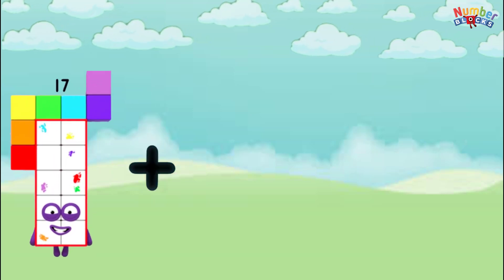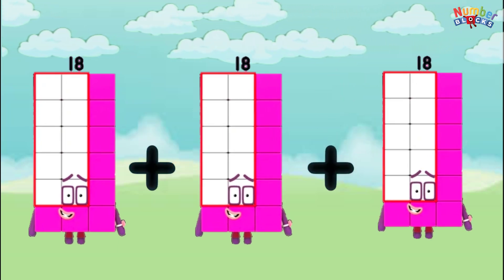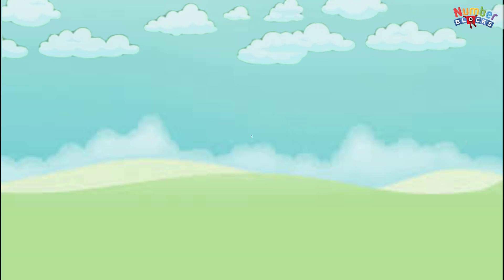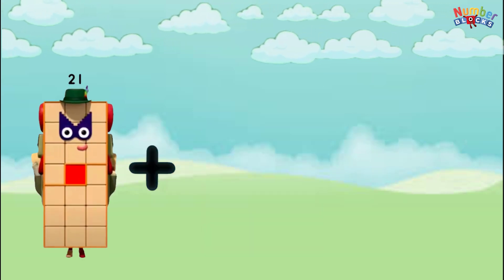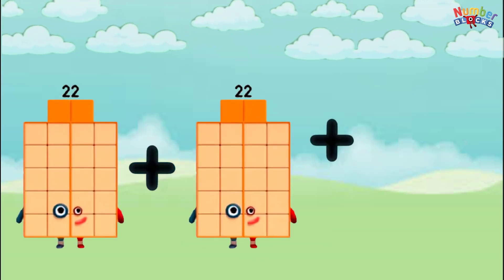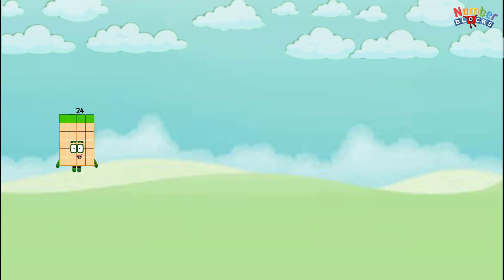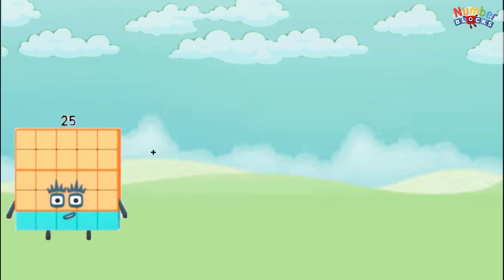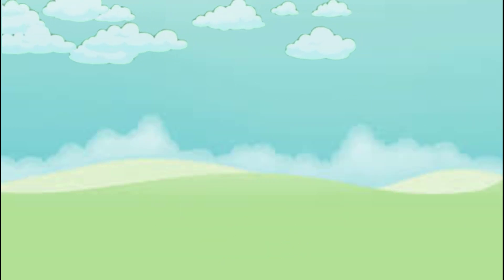Numberblocks Same number 3 time Addition 16 to 25, 3 same number addition | Numberblocks preschool 8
Numberblocks Same number 3 time Addition 1 to 16 | 3 same number addition | Numberblocks preschool 08